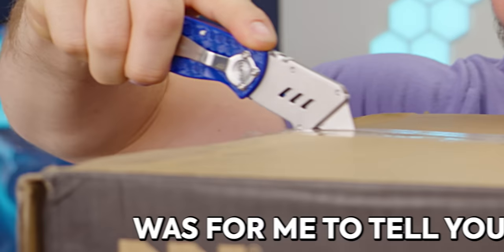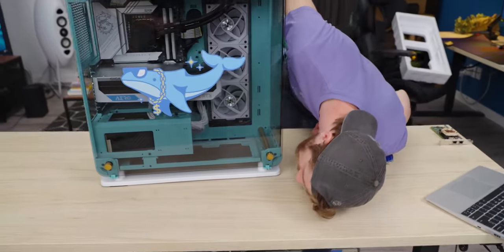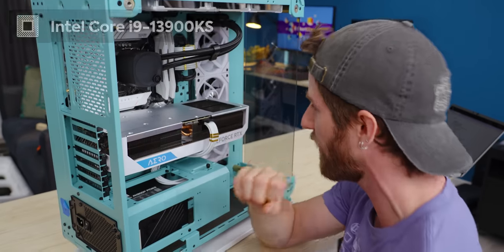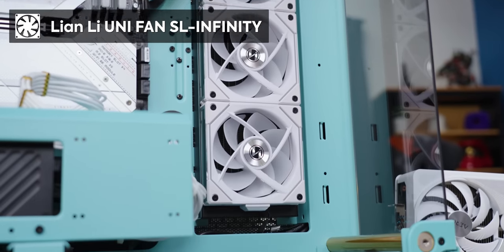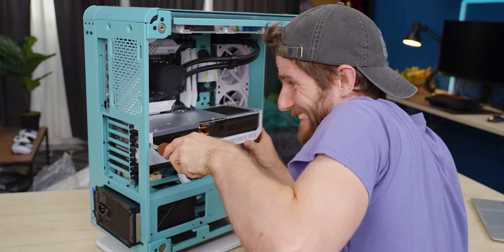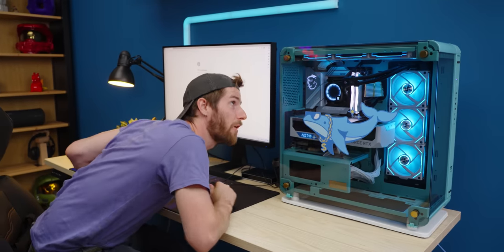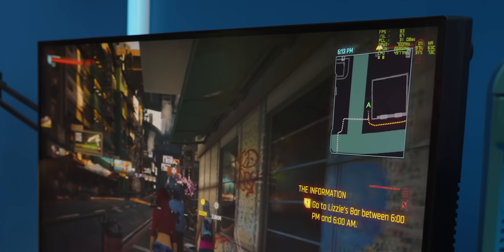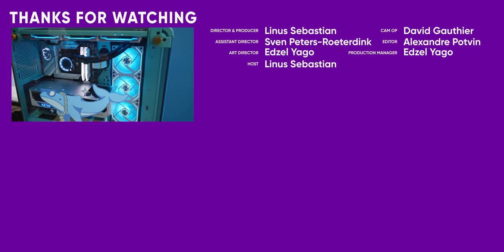You paid $10,000 for this PC... - Starforge Whale PC | LTX 2023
THIS is the PC for our LTX Whale ticket holders. It features top-of-the-line specs with an i9-13900KS, RTX 4090,  4TB SSD, and more. All of these PCs were built by Starforge Systems and designed by Blue Horse Studios.

CHAPTERS
0:00 Intro
0:15 Unboxing
0:51 Blame Colton
1:09 Taking a look at the Whale PC
3:50 Some minor modding is required
5:10 Turning it on
5:50 Gaming
7:40 Outro